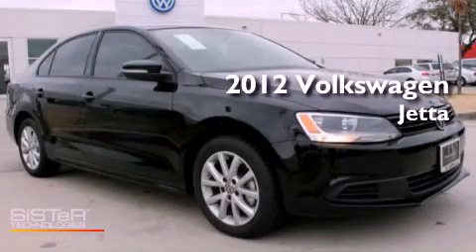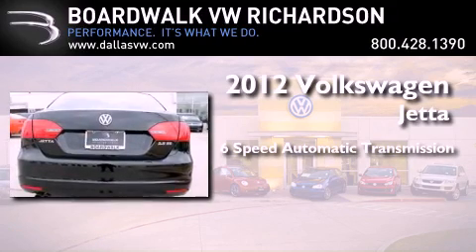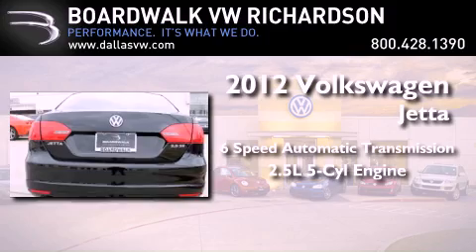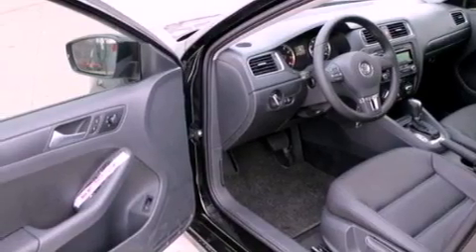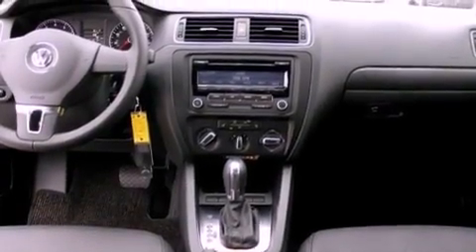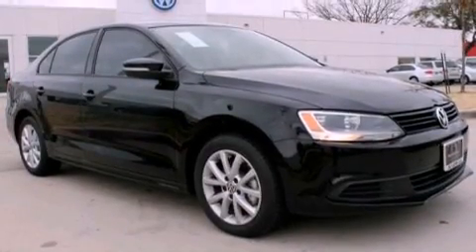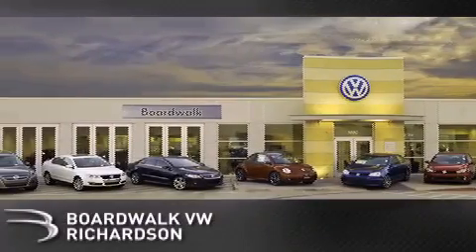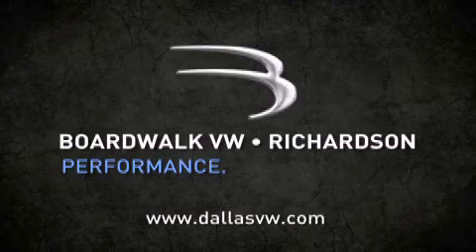2012 Volkswagen Jetta Richardson TX 75080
Year : 2012
 Make : Volkswagen
 Model : Jetta
 Engine : Gas I5 2.5L/151
 Trans . : Automatic
 Exterior : Black

 Interior : Titan Black
 Stock : 12J467

 2012 Richardson TX